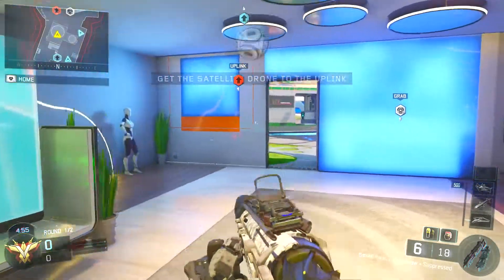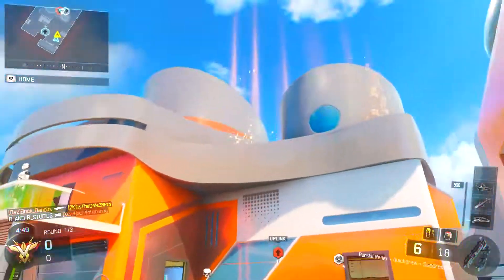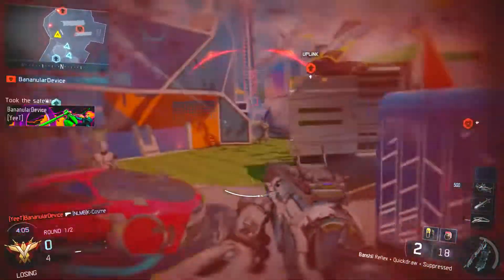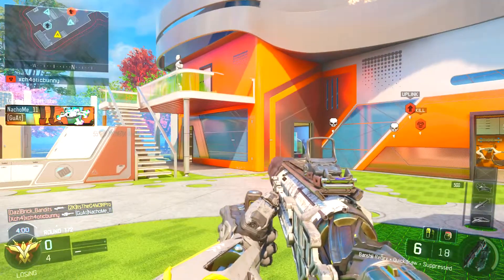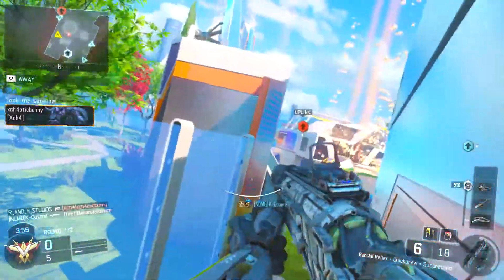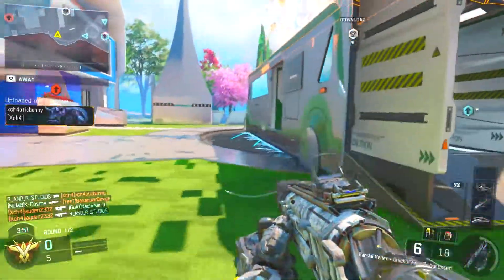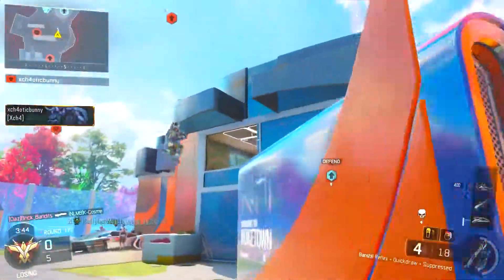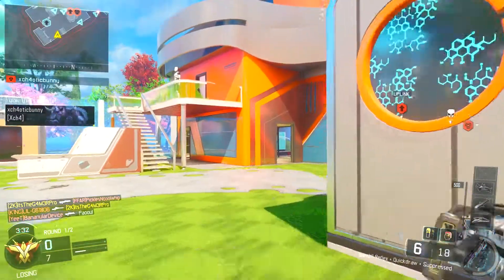*NEW* HOW TO PLAY INFINITE WARFARE BEFORE ANYONE! "HOW TO GET INFINITE WARFARE EARLY!!" (IW EARLY!)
*NEW* HOW TO PLAY INFINITE WARFARE EARLY! "HOW TO GET INFINITE WARFARE EARLY!!" (IW FOR FREE!)

Hey guys, today I teach you guys how to get IW early for PS4, this should definitely help you out! :)

-Video was uploaded by TheG4M3RPro